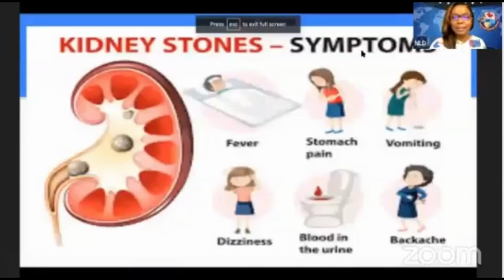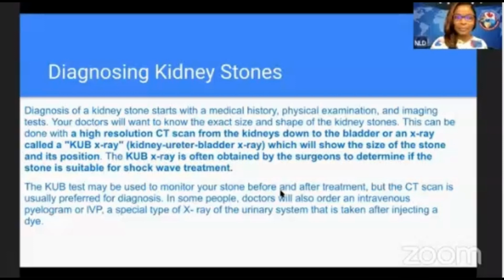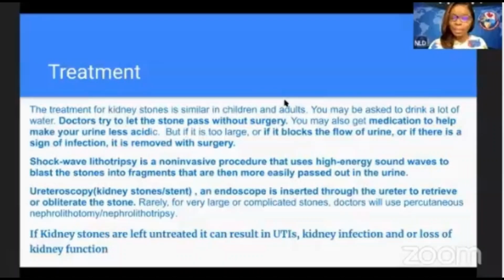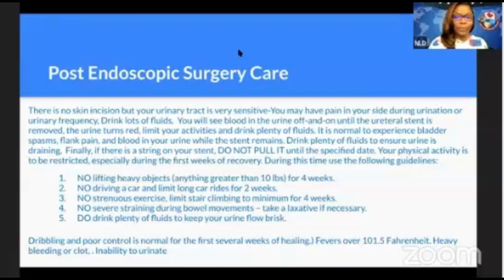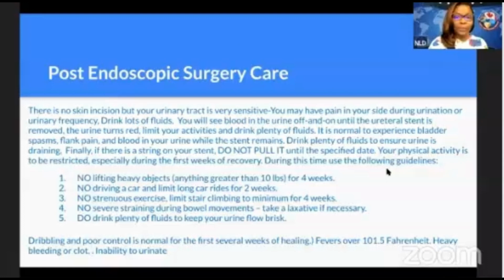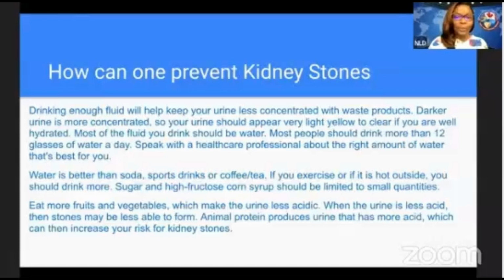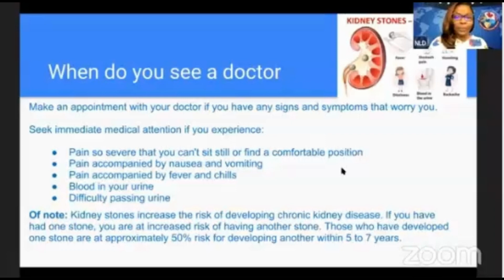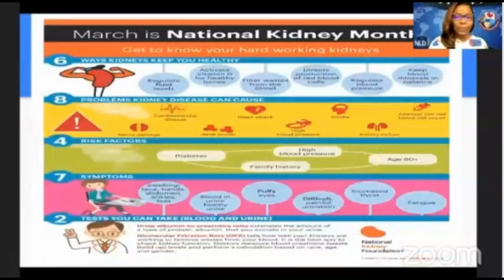How To Diagnose & Treat Kidney Stones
How to diagnose and treat kidney stones is the continuation of Nurse Lisa`s  presentation on Kidney stones.

Kidney stones are hard deposits of minerals and acid salts buildup that sticks together in concentrated urine.
They can be painful when passing through the urinary tract, but usually don't cause permanent damage.

Common treatment includes pain relievers and drinking lots of water to help pass the stone.

How can you dissolve kidney stones?

You can use  apple cider vinegar, or you can use lemon juice to dissolve kidney stones.
Usually, a mixture of lemon juice with olive oil is preferred as the lemon juice provides citrate that breaks up or prevents calcium stones from forming while the olive oil helps to flush out the stones.

Kidney stones
Treat kidney stones
Diagnose kidney stones
lemon juice
olive oil